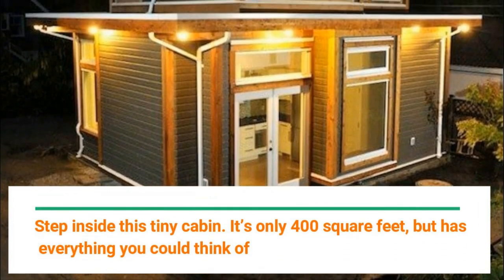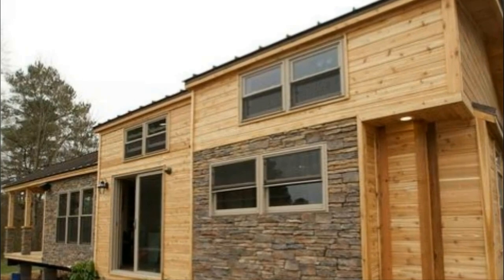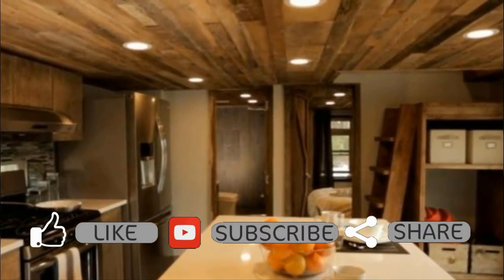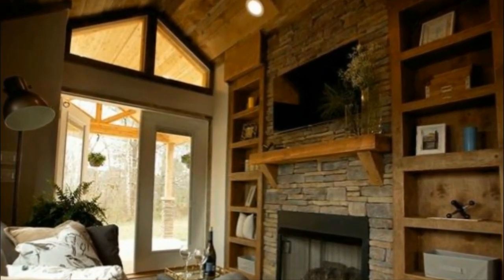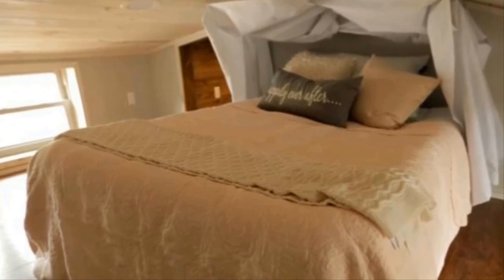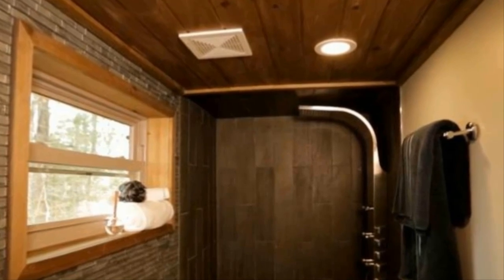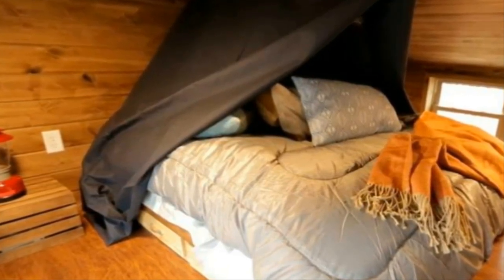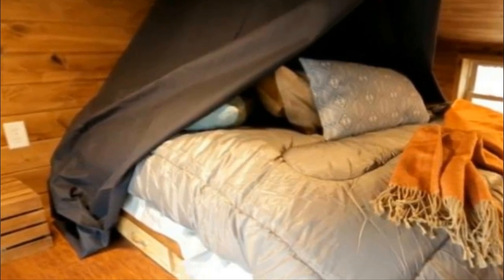This 400sqft House Looks Tiny On The Outside, But The Inside Is Beyond Magnificient!